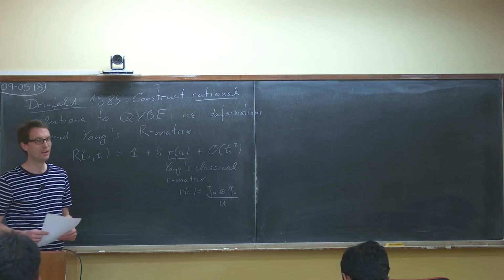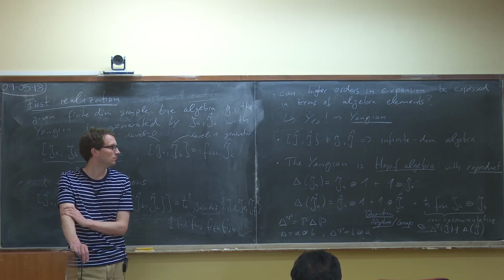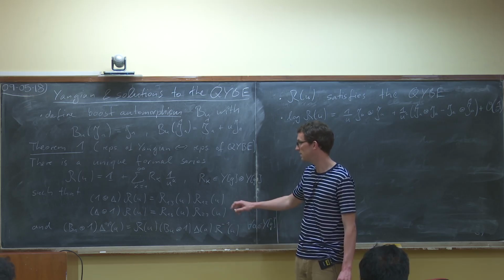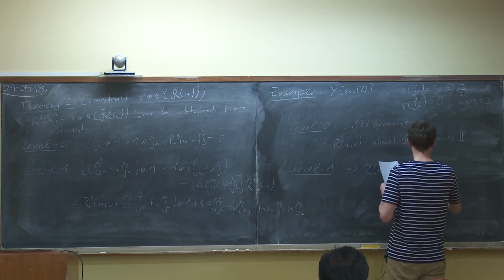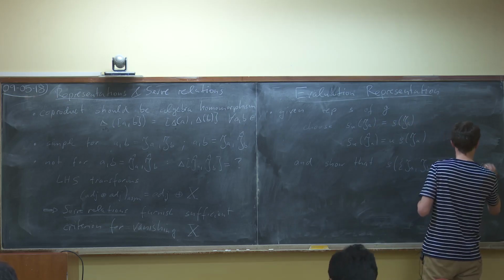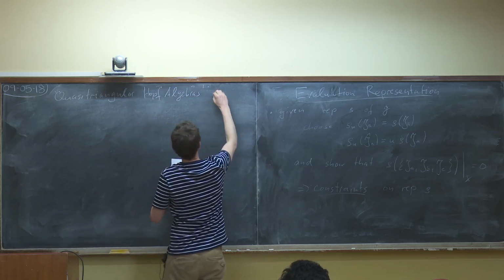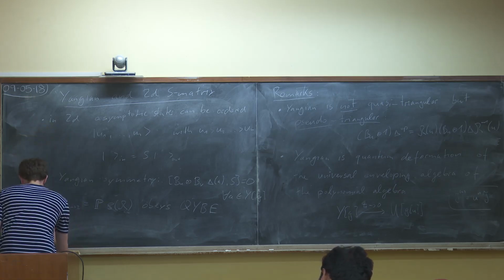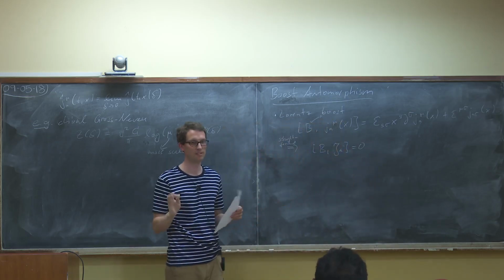Yangian Symmetry: From Two to Four Dimensions - Lecture 2